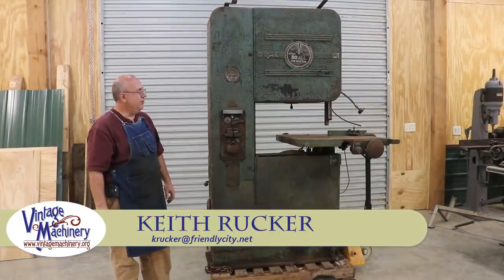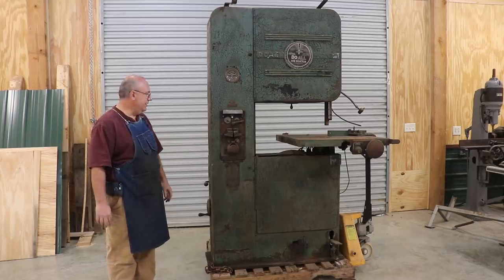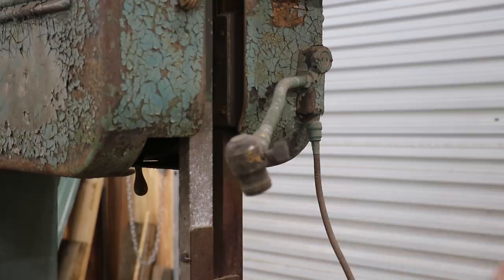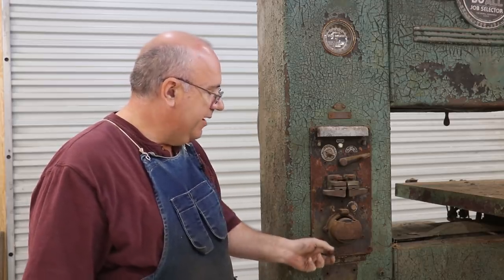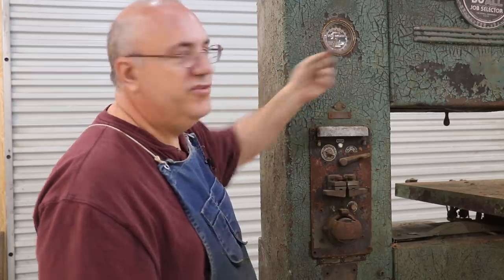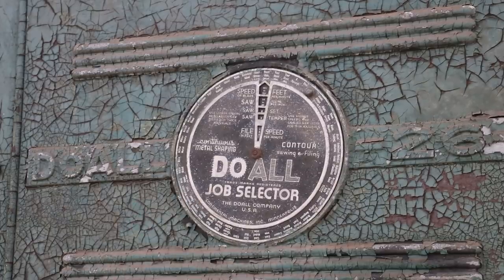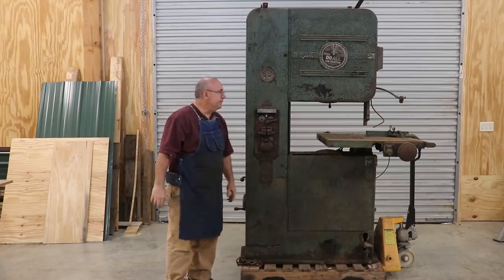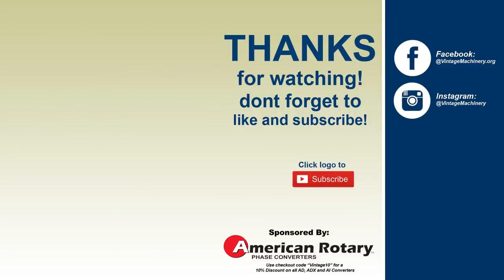“New” Machine Acquisition: DoAll V-26 Vertical Contour Machine (Band Saw)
A "new" machine acquisition for my shop - a DoAll V-26 Contouring Machine - or what most of us call a Band Saw. Made in 1940, it is a very early example of this machine. While in somewhat rough shape at the moment, it should clean up and be very nice once restored. Add it to the que.